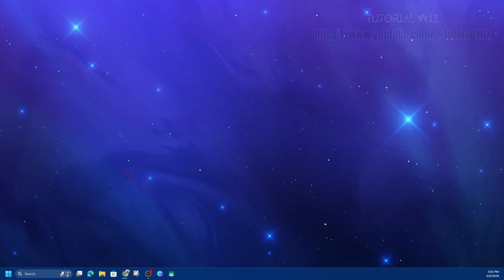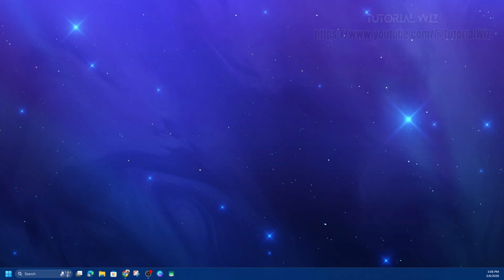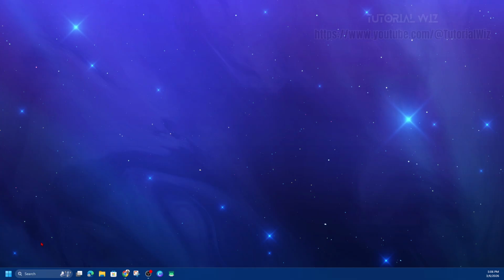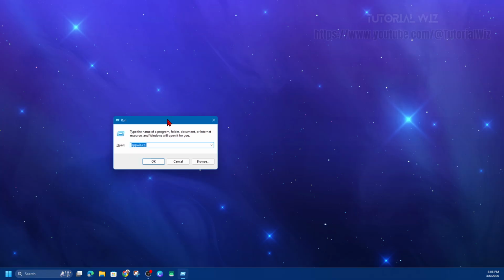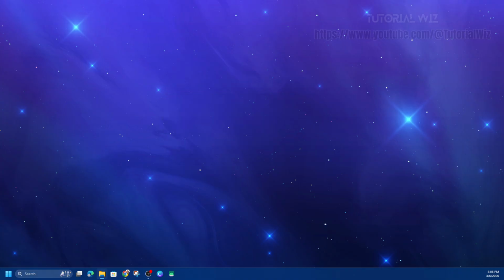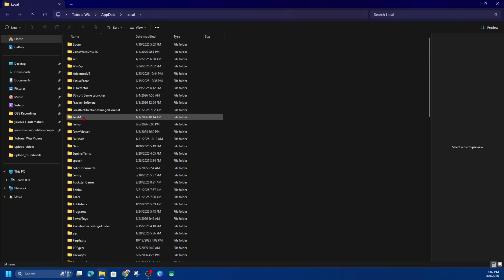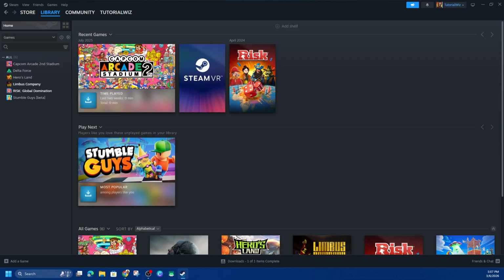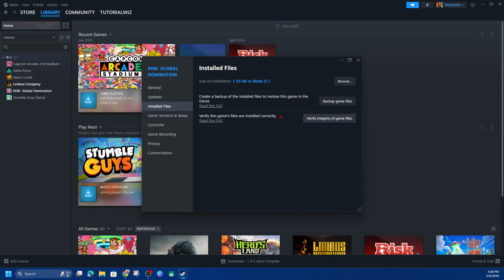How To Fix FiveM Rockstar Sign In Error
In this video, you'll learn how to fix the FiveM Rockstar sign in error. We guide you through a step-by-step process to resolve this common issue gamers face while trying to sign into the Rockstar Games platform through FiveM. This tutorial is designed for both beginners and advanced users, ensuring everyone can have a smooth gaming experience free of sign-in errors. By the end of this video, you'll be able to swiftly handle the FiveM Rockstar sign-in error and get back to your gaming in no time.